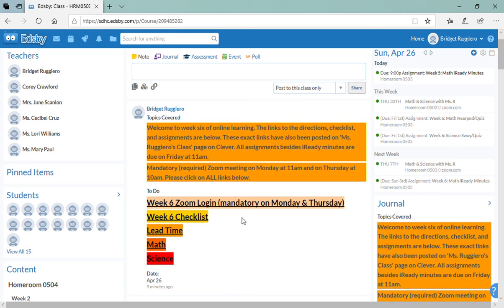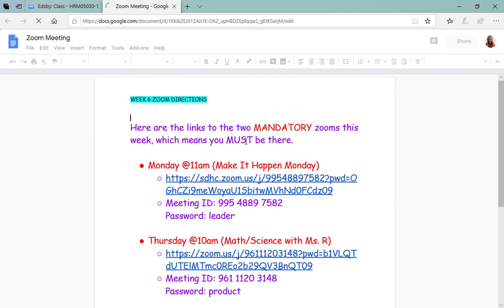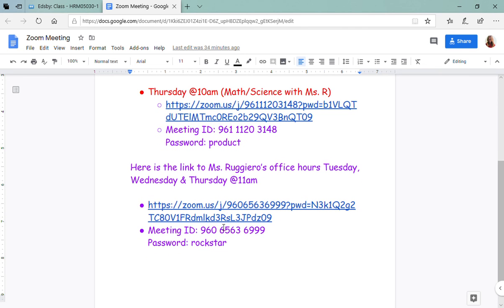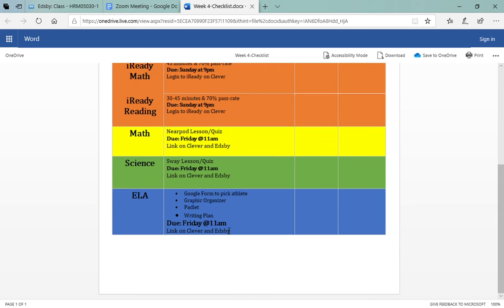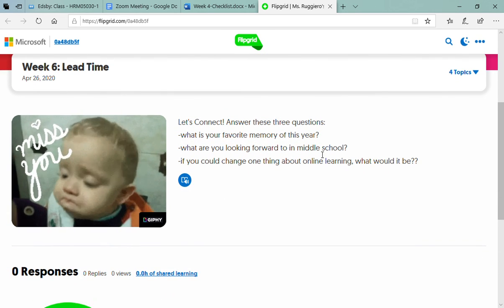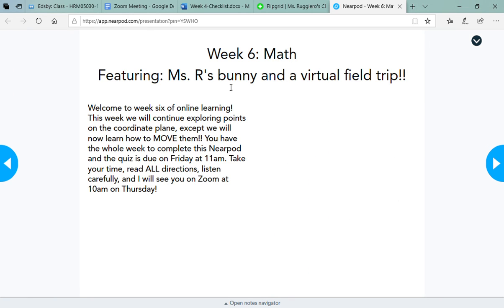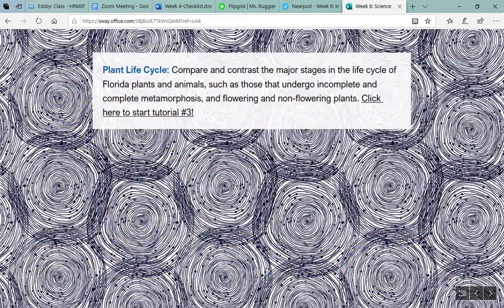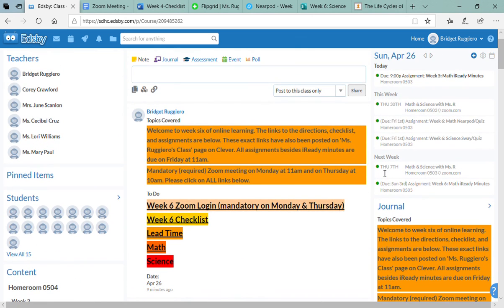Week 6: Online Learning Directions